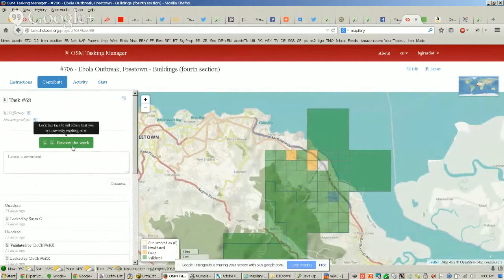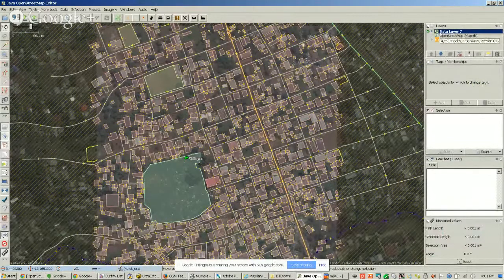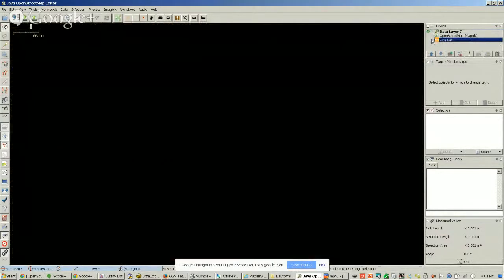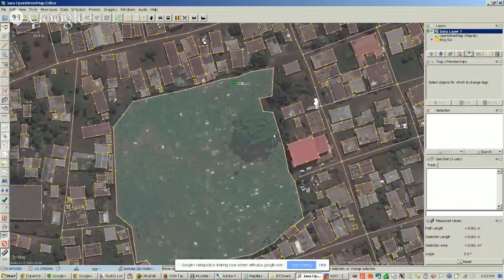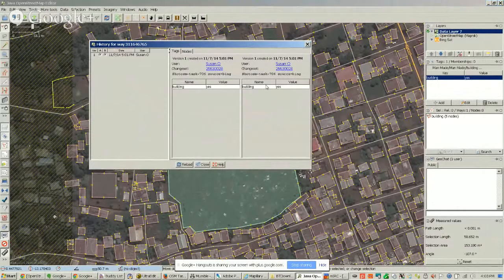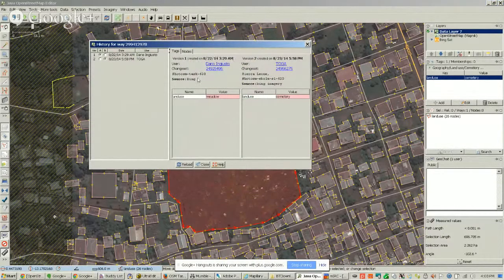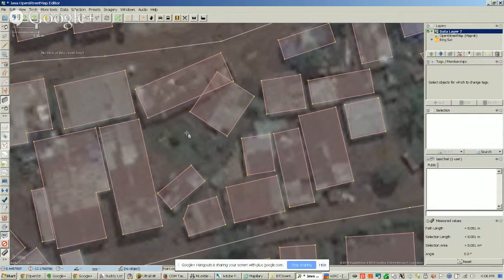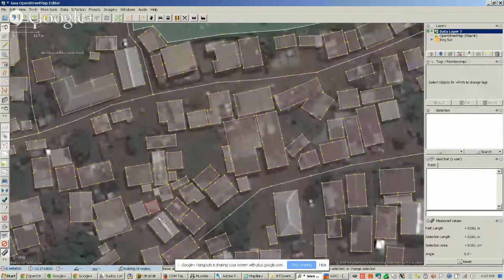Intro to JOSM - Edited